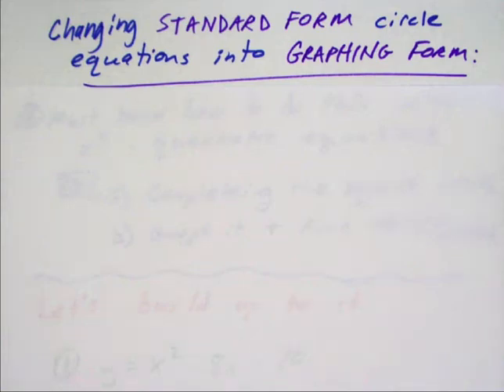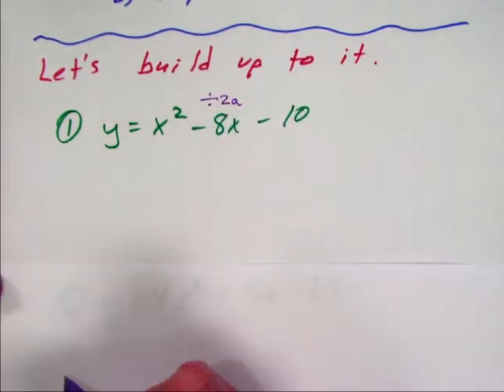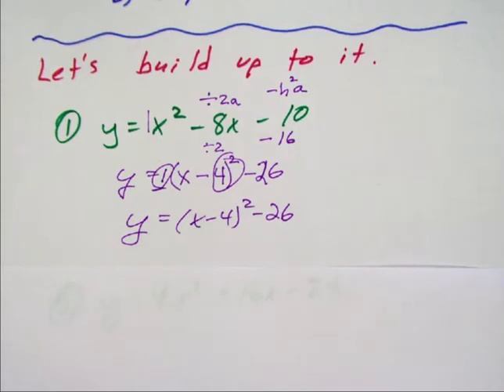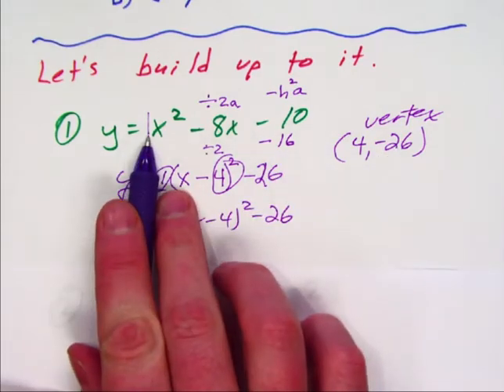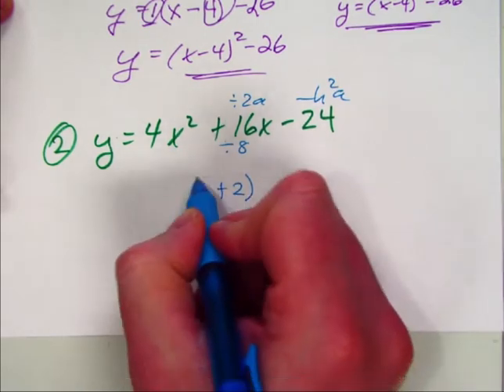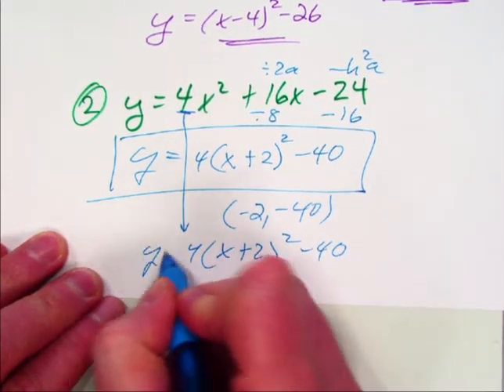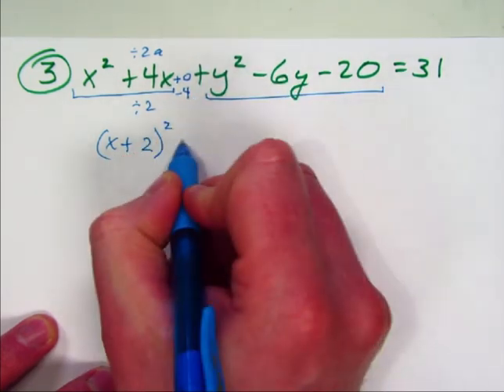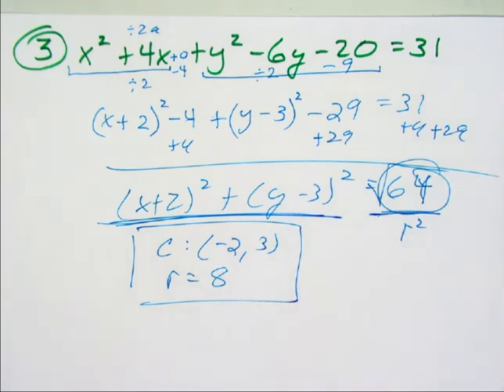Circles Standard to Graphing Form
circle equations standard graphing